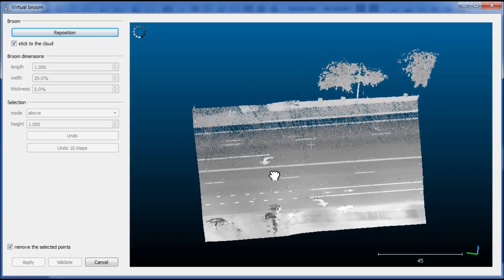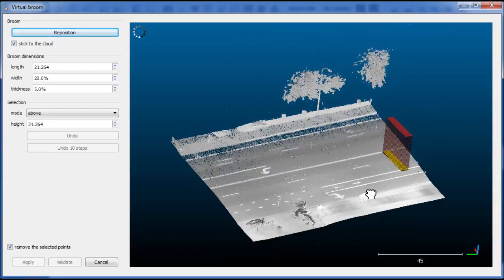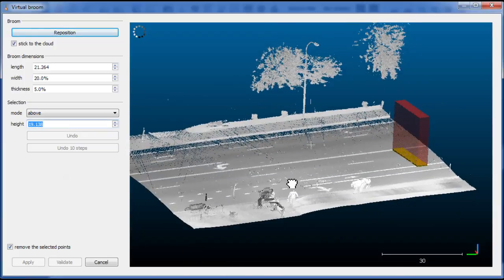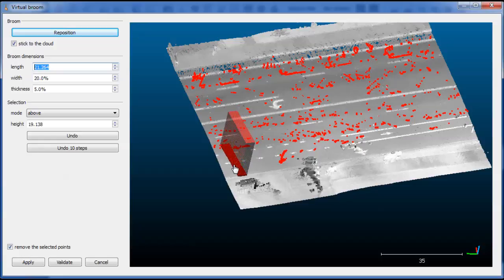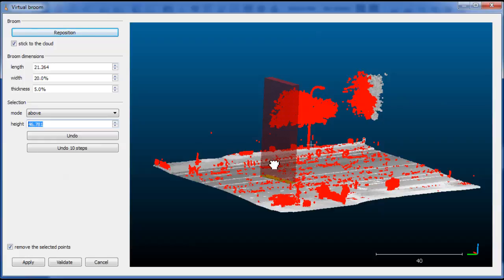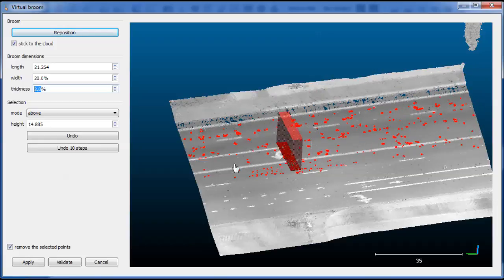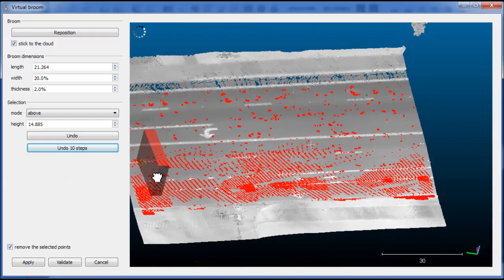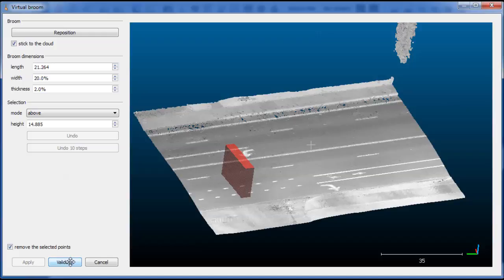CloudCompare Virtual Broom plugin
A partial presentation of the Virtual Broom plugin (the "automatic segmentation" mode is missing). Seems I forgot to make it public for a long time!

This plugin was kindly shared with the community by Collision Engineering Associates